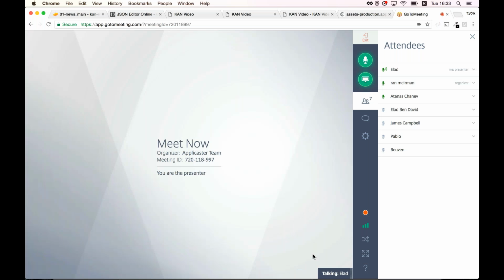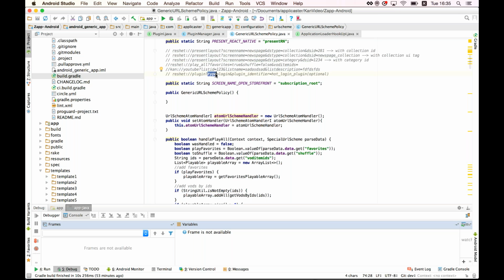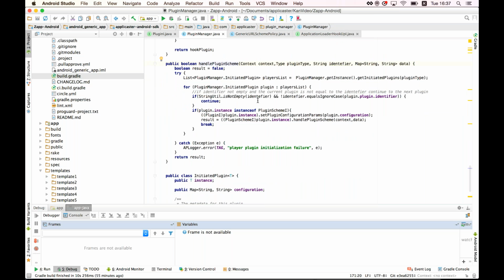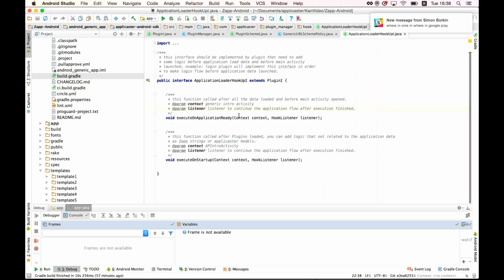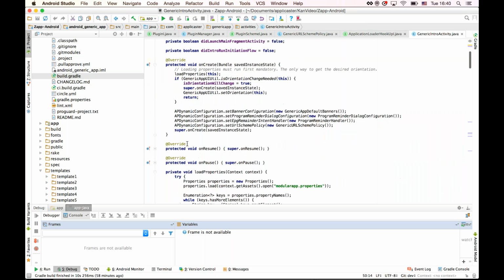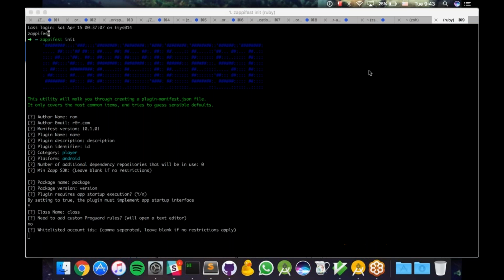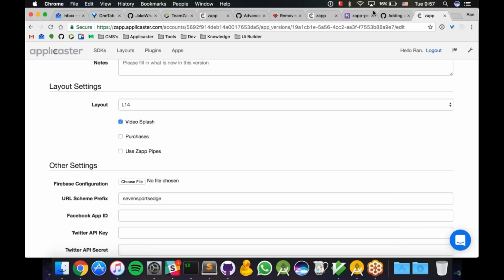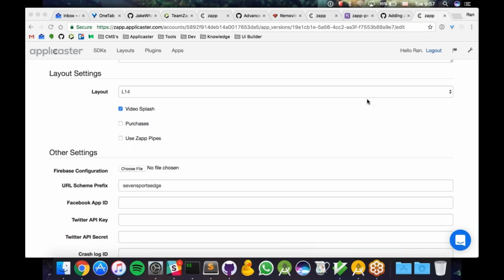Plugins startup hook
The weekly talk is a sync between the team members and Elad Kariti presenting the plugin startup hook implementation,